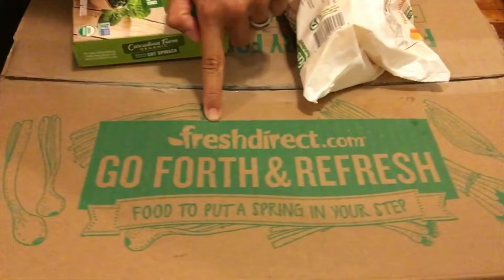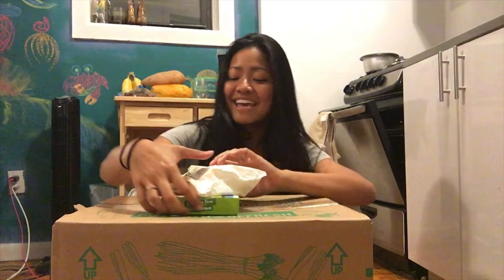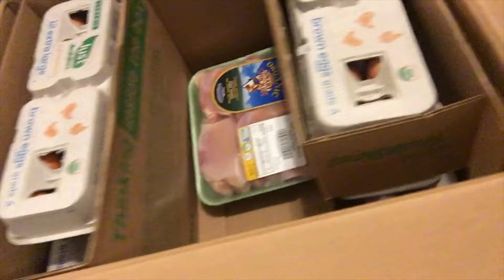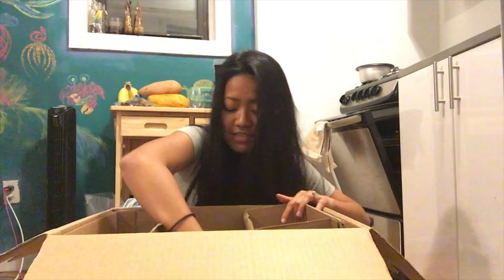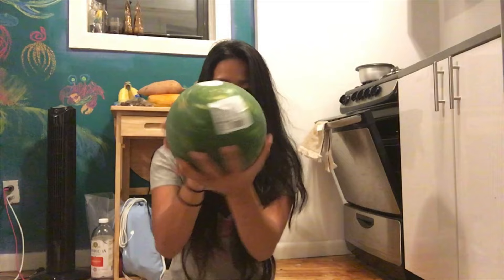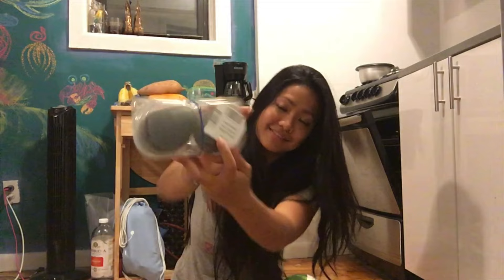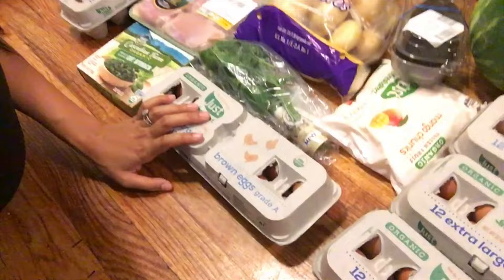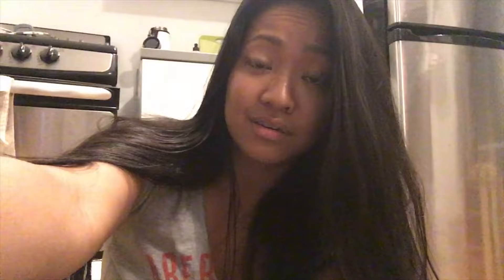SERENA IN NYC - UNBOXING "FRESH DIRECT" GROCERIES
First week living back in NYC since 2011! Trying to eat all organic at home has been a little challenging because the only Whole Foods & Trader Joes grocery stores near us require either a long walk or a subway train to get to. I was looking for a way to make life a little easier in this department, so I decided to try GROCERY DELIVERY! Here is my first experience using Fresh Direct. Let me know if any of you have any other suggestions! ;)

Side Note: It's pretty hot here in NYC & in the apartment, so until our air conditioner gets fixed, the sweaty face & messy hair are kind of inevitable right now. ;P